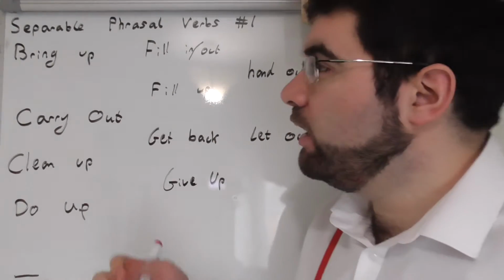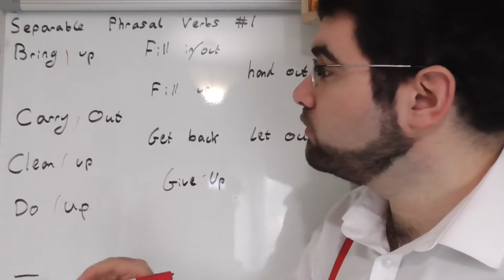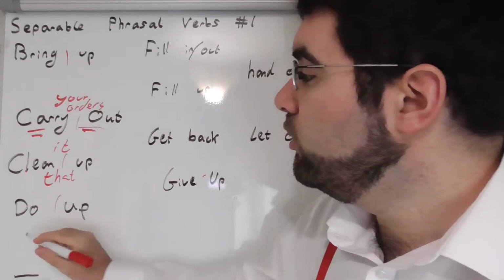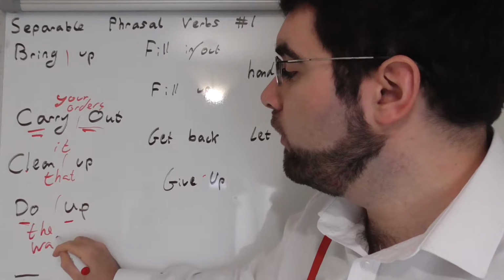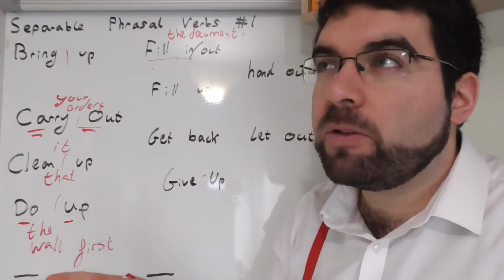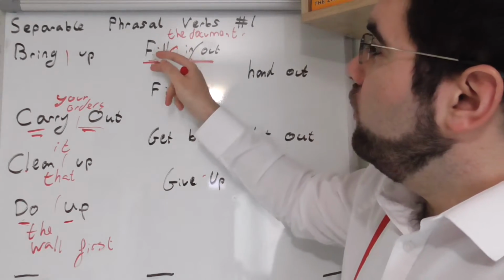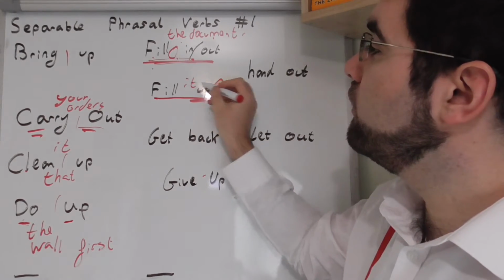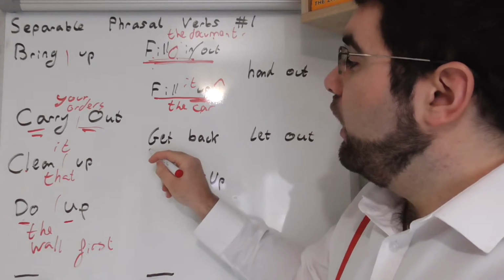10 Separable Phrasal Verbs in English and How to use them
Bring up
I will bring her up.

Carry out
I will carry out the orders.

Clean up
When are you going to clean it up?

Do up
I want to do up the kitchen.

Fill in/out
I need to fill out the document.
Can you fill in the questions?

Fill up
When will you fill up the car?

Get back
I want to get back into the game!

Give up
Don’t you give up on me!

Hand out
Could you hand these out, please.

Let out
Don’t let them out the door!